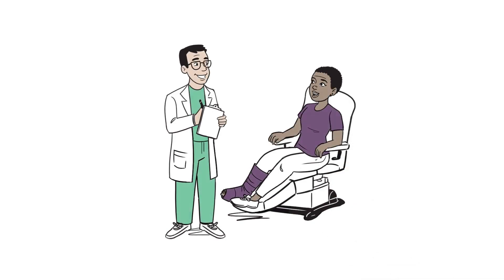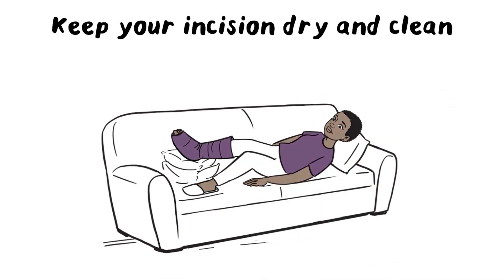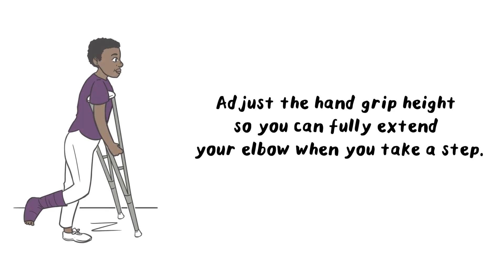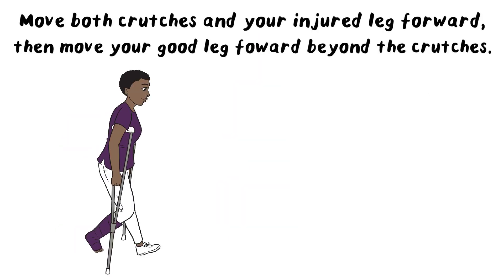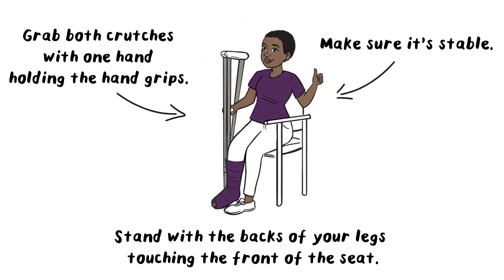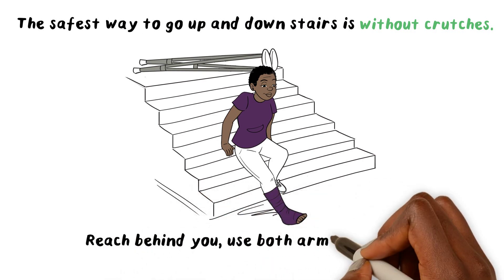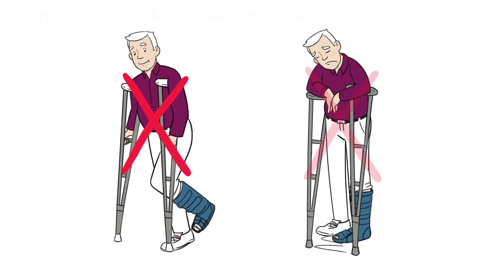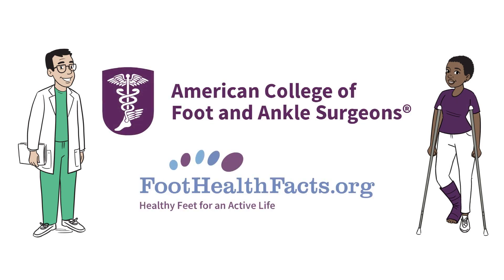Post Operative Care from Greenville Foot & Ankle Specialists